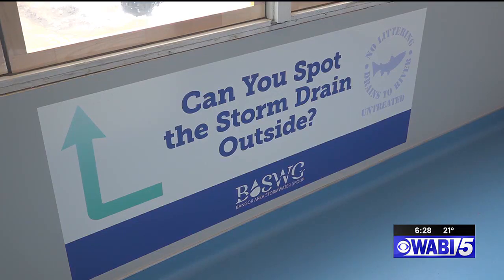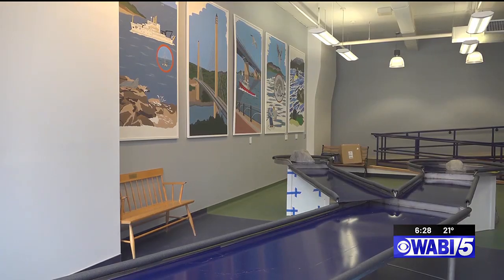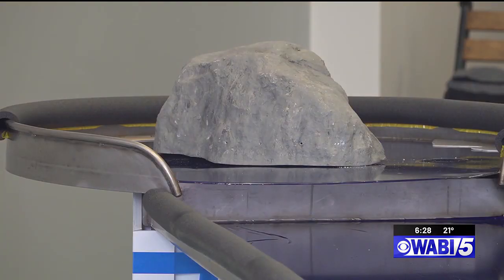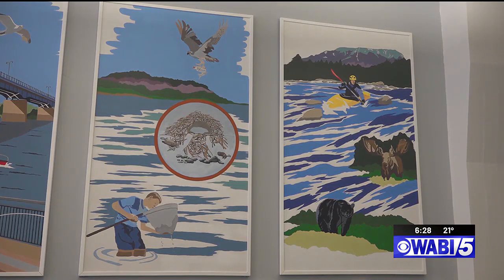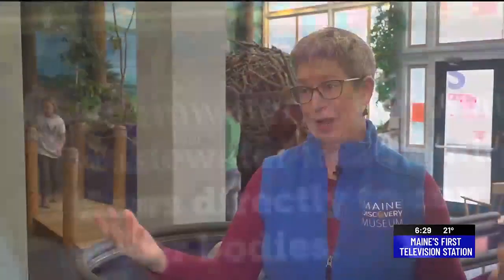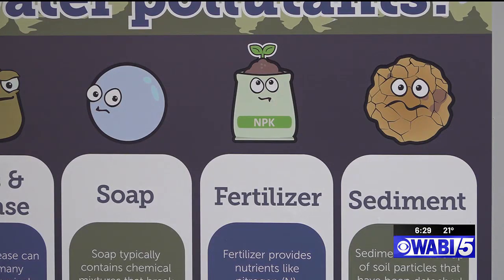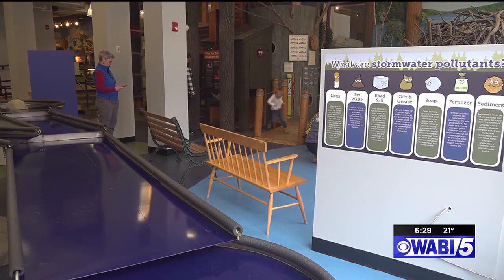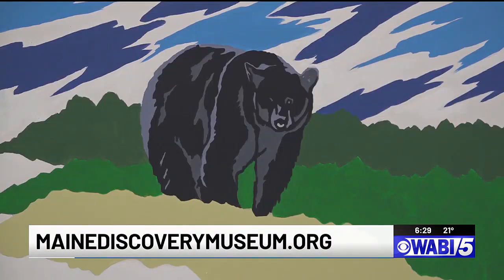Maine Discovery Museum to unveil 'River in Our Backyard' exhibit